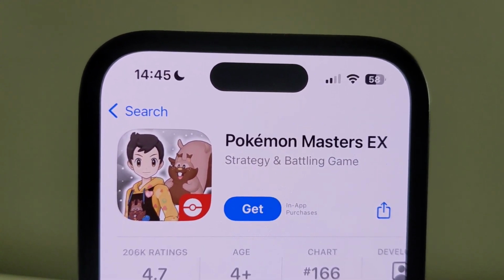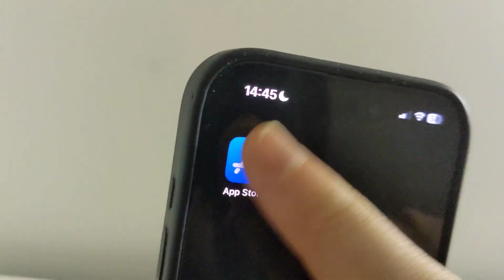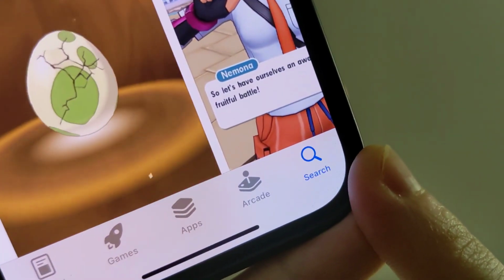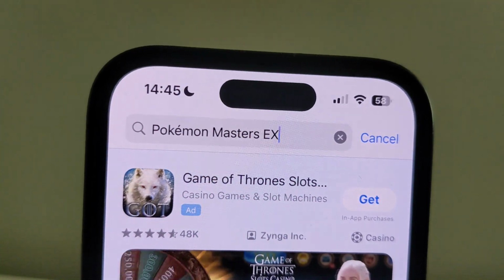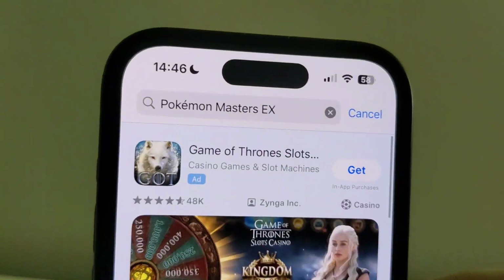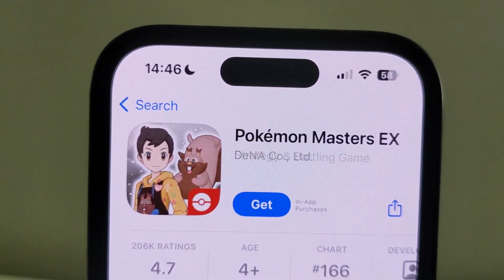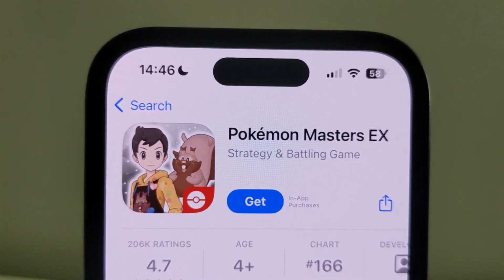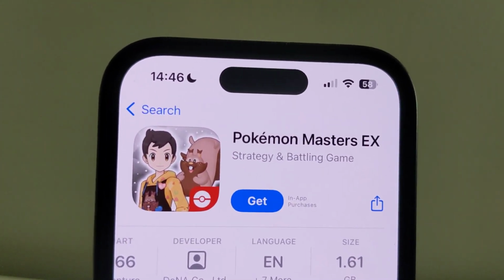How to Download Pokemon Masters EX on iPhone iOS, App Store, Android, Play Market